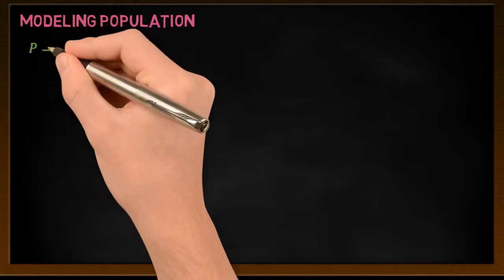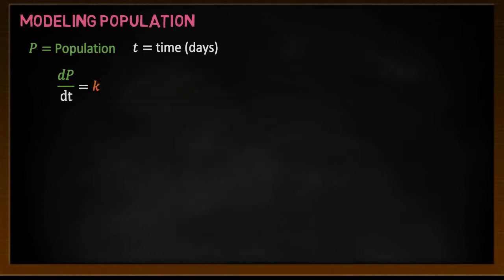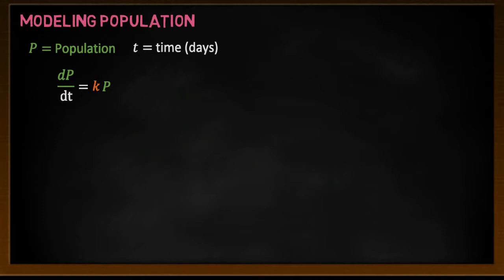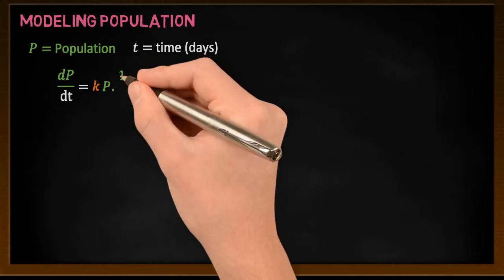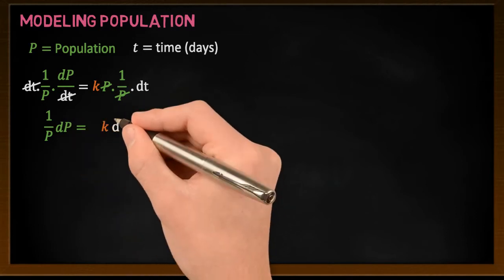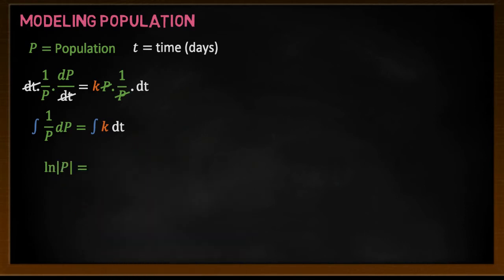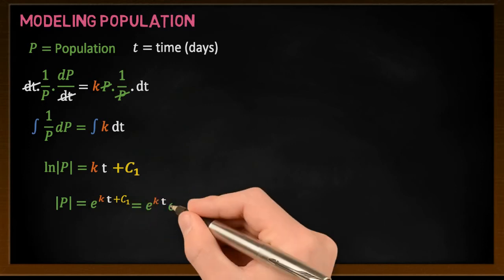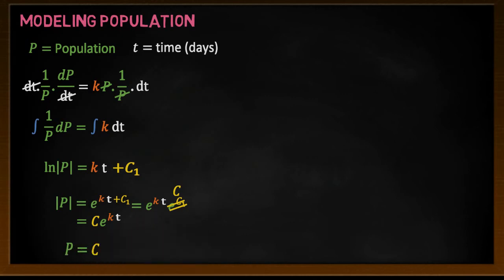Modeling population with simple differential equation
We remade the video that is taken from Khan Academy